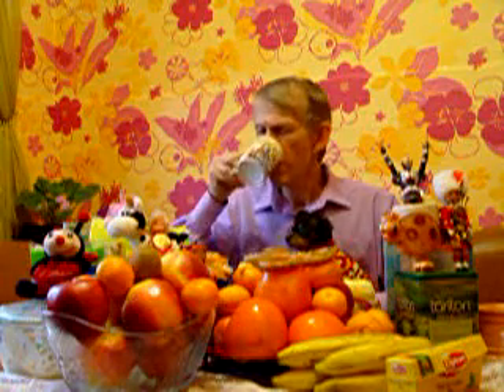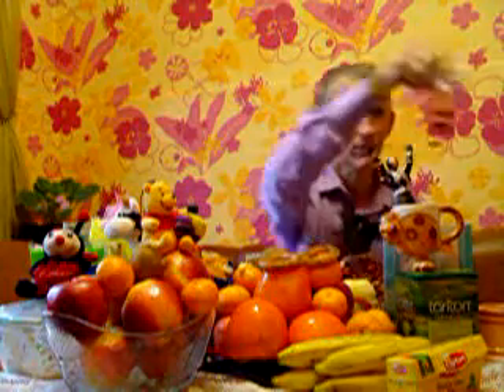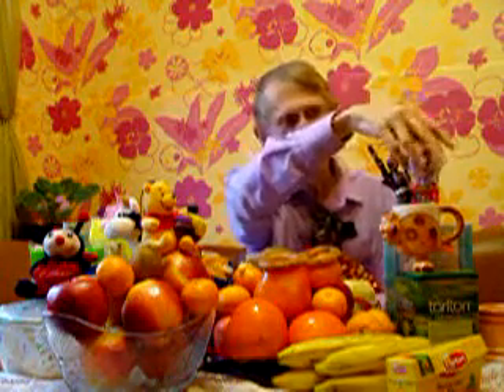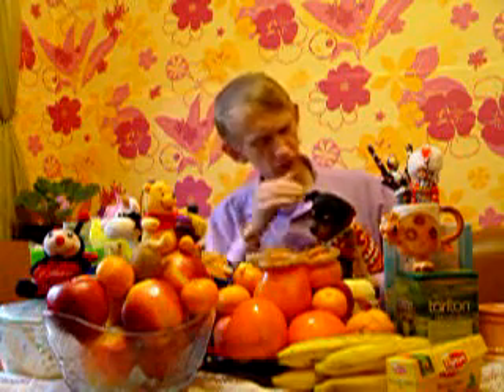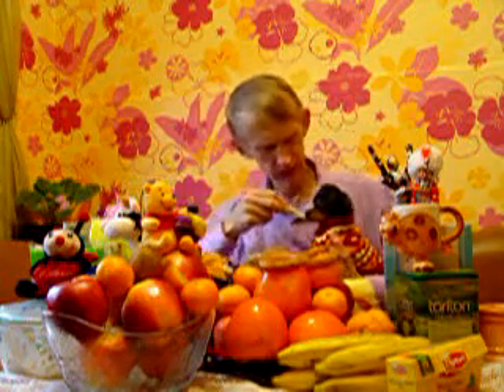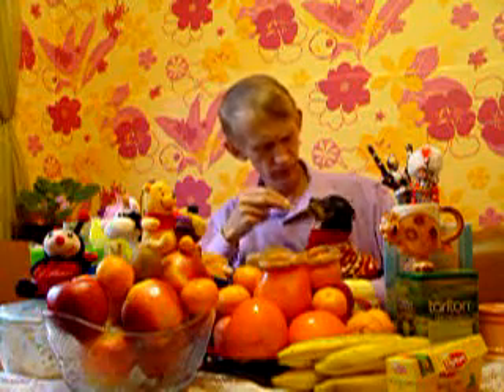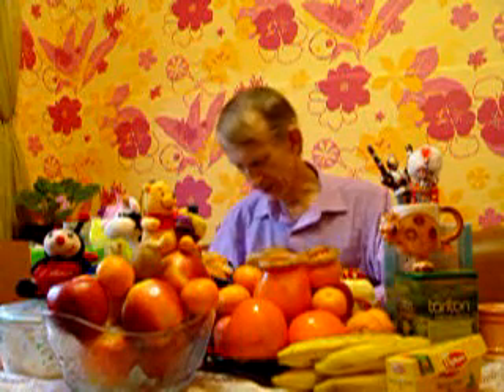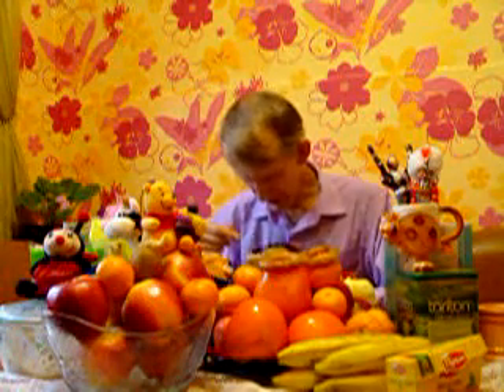What are Synanthropic Insects at Your Kitchen?? Entomologist in Ukraine (ENG) Kiev, Ukraine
What are Synanthropic (Home, Destic, Domesticated Insects at Your Kitchen?? = Unique Pests or Pets in Your Kitchen??  Entomologist in Ukraine (ENG) Kiev, Ukraine VIDEO Strange Pests and Pets in Your Kitchen??? by Entomologist in Ukraine (ENGLISH Story-Lecture).
 Entomologist Dr Victor FURSOV is talking about domestic pests in your kitchen. Many small and smallest insects will invade your kinchen if you have a storage of food for a long time there and when you do not check its quality sometimes. Insects being pests of food supply will find your food stock, feed on it, damage and pollute it or  destroy it very quickly! Be careful!
Kitchen's pests are not your beloved pets! :)

List of insects and arthopods who were mentioned in this story are as the following:
1) Domestic fly - Musca domestica
2) Fruit fly - Drosophila melanogaster
3) German cockroach - Blatta germanica
4) Oriental cockroach - Blatta orientalis
5) Pharaoh ant - Monomorium pharaonis
6) Silverfish, or fishmoth - Lepisma saccharina (Thysanura)
7) House centipede - Scutigera coleopterata
8) Domestic house spider - Tegenaria domestica
9) Eastern yellowjacket  - Vespula germanica
10) Hornet - Vespa crabro
11) Cigarette, or Tobacco beetle - Lasioderma serricorne
12) Drug-store beetle - Stegobium paniceum
13) Larder, or Bacon beetle - Dermestes lardarius
14) Hide or Leather beetle - Dermestes maculatus
15) Indian mealworm - Plodia interpunctella.

Recorded; Decemeber, 1st, 2012, Kiev, Ukraine.